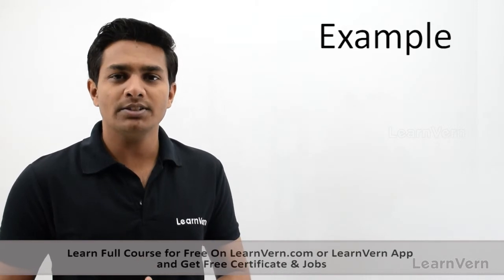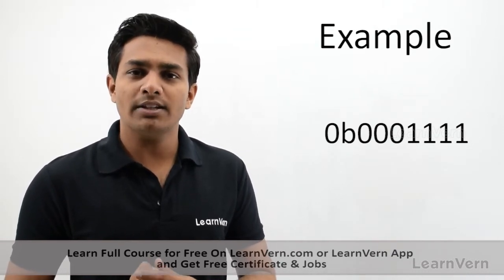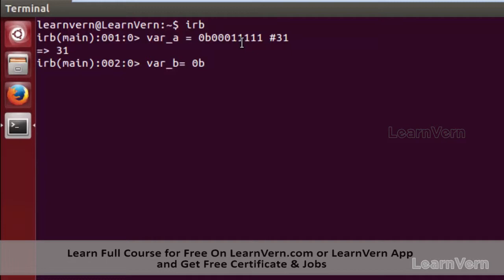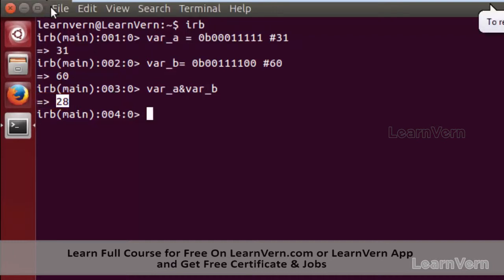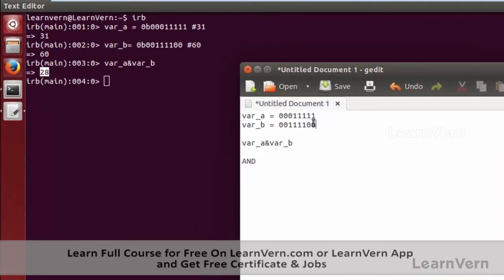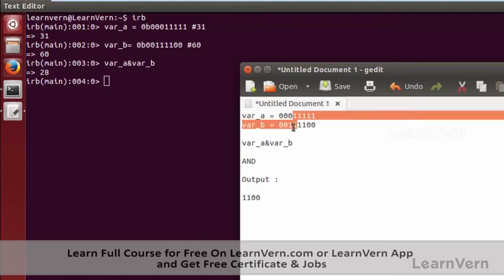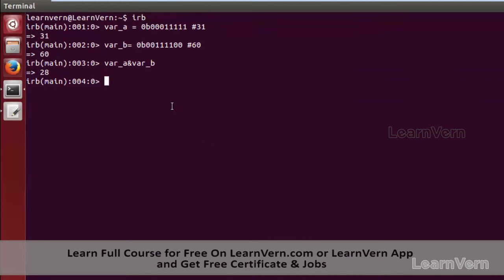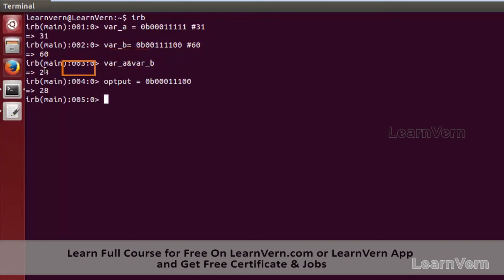And Operator in Ruby